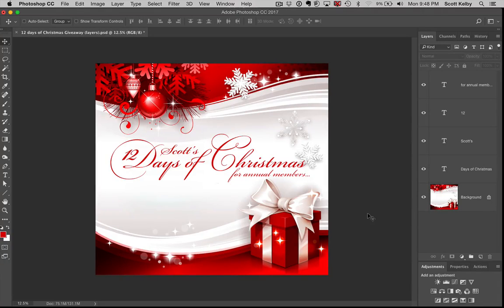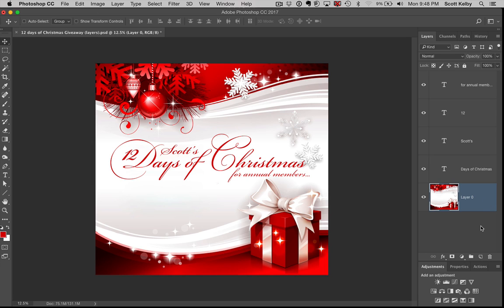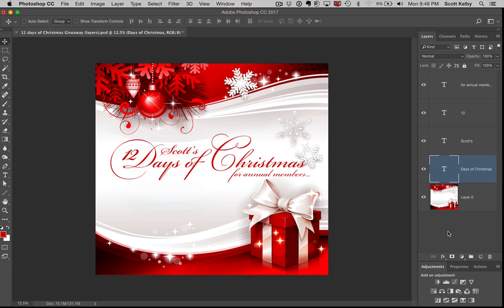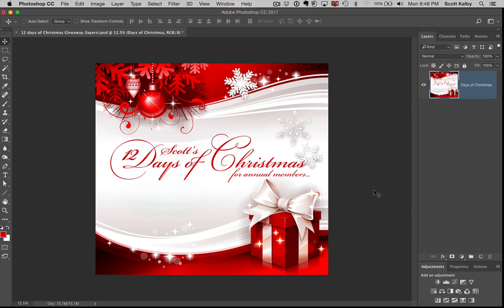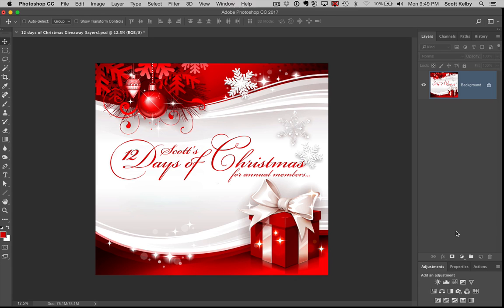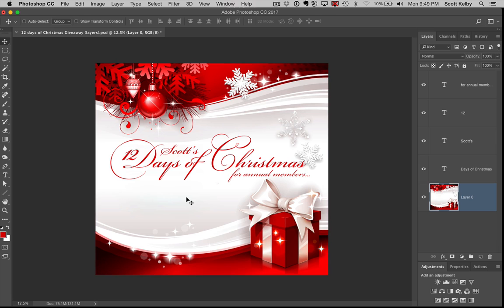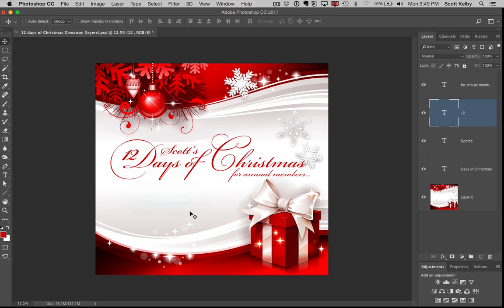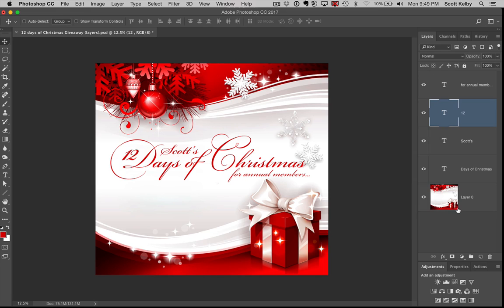Five Photoshop Layers Quick Tips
Just some really quick little shortcuts and tips from Scott Kelby for using Photoshop's Layers panel.